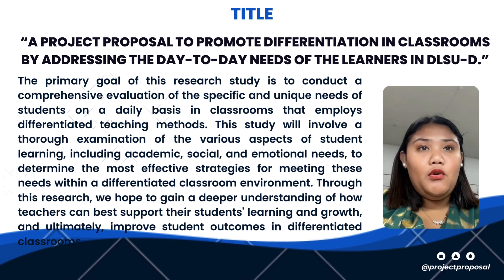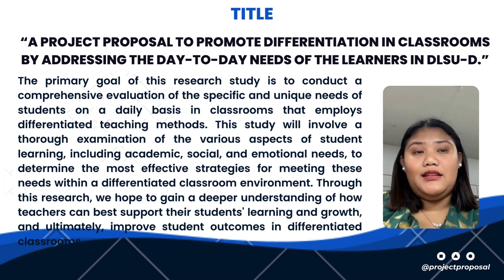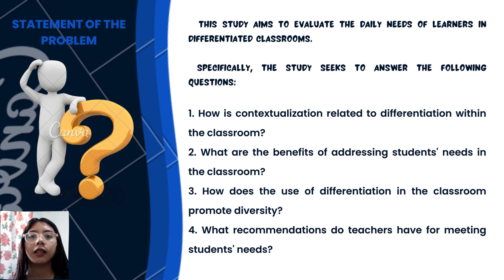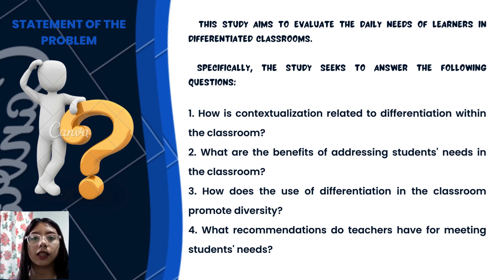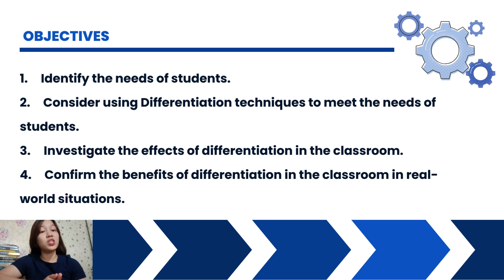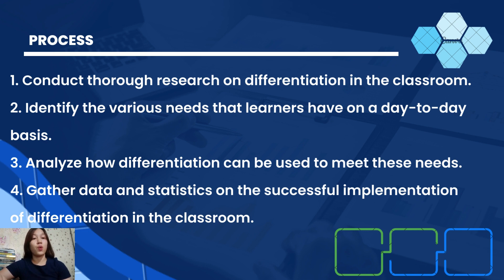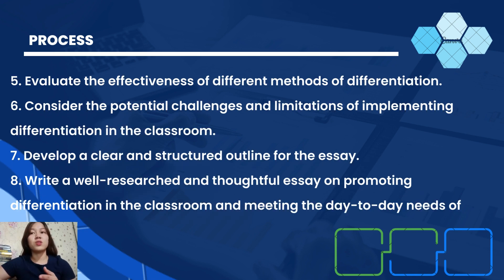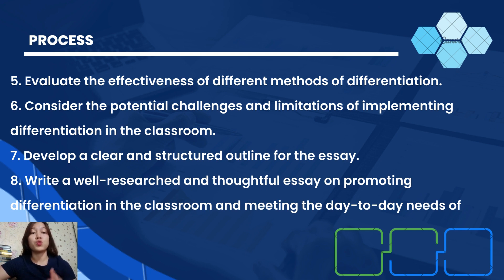TITLE PROPOSAL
EBSEE311 - Technical Writing
Abrera, Feliz Andrea Marie
Epia, Aren Mina
Ogarte, Jeanne Kaye